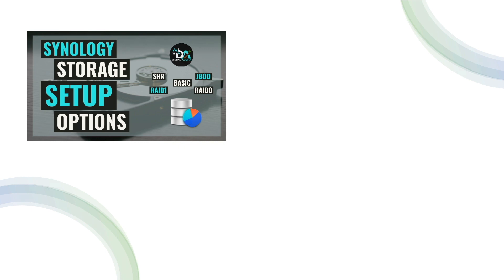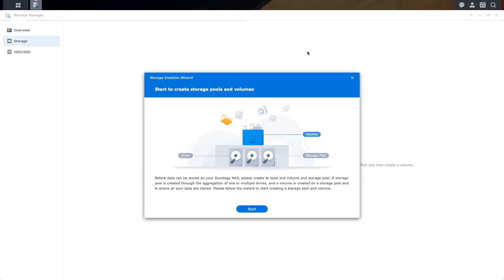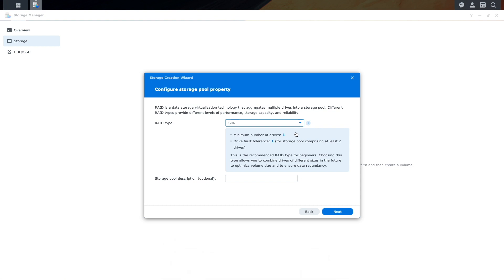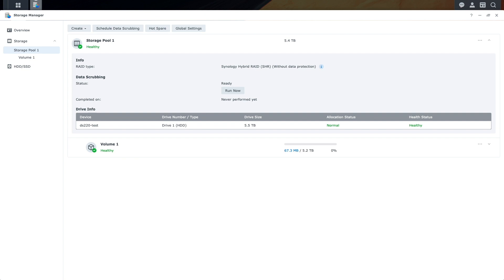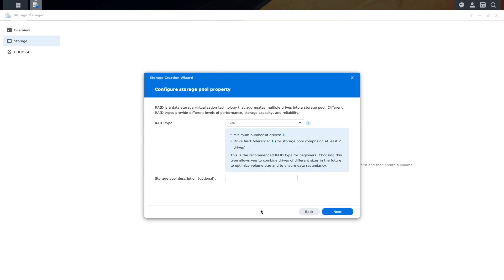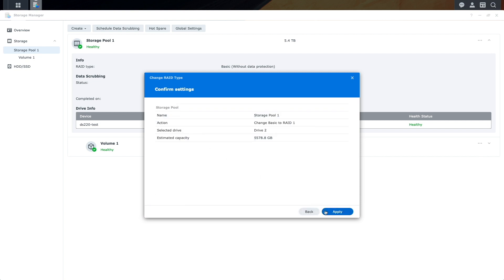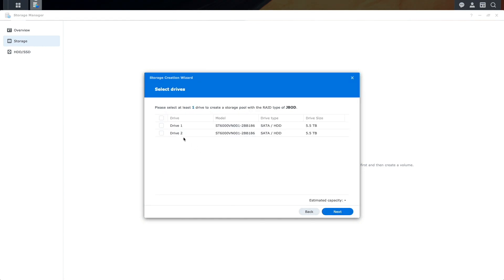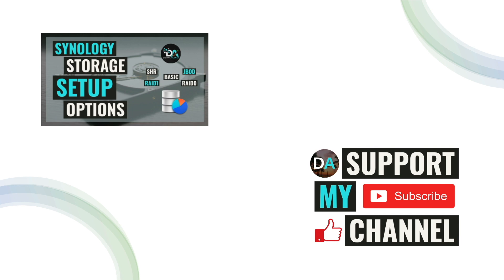Learn How To Setup The Various RAID Types On A Synology NAS With Storage Manager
This video goes over setting up the various RAID types available on a Synology NAS into Storage Pools and Volumes using Storage Manager.

The video topics include:
• An introduction to Synology's Storage Manager.
• Setting up and reconfiguring SHR or Synology Hybrid RAID storage pools.
• Setting up RAID 1 and Basic storage pools.
• Setting up RAID 0 and JBOD storage pools.

Timecodes
0:00 | Introduction
0:51 | Introduction To Storage Manager
1:53 | SHR Setup Details
3:52 | RAID 1 And Basic Setup Details
5:23 | RAID 0 And JBOD Setup Details
7:08 | Closing